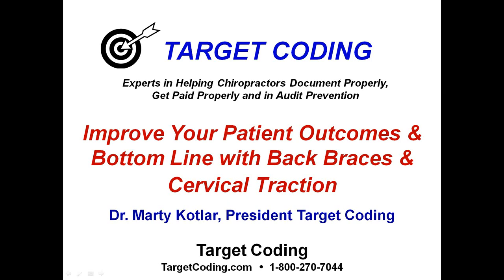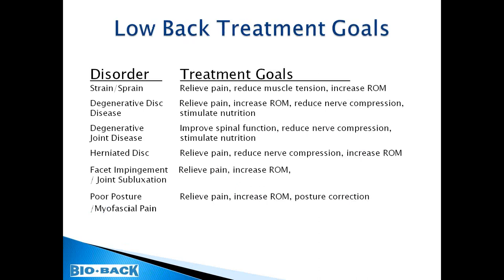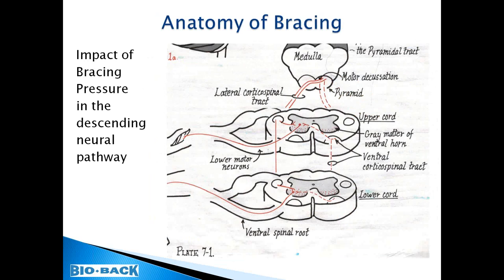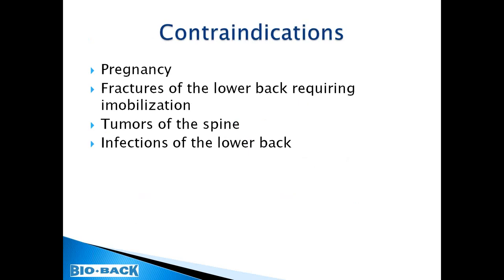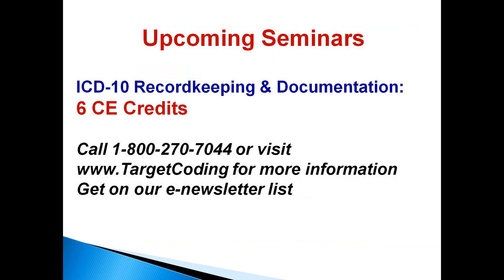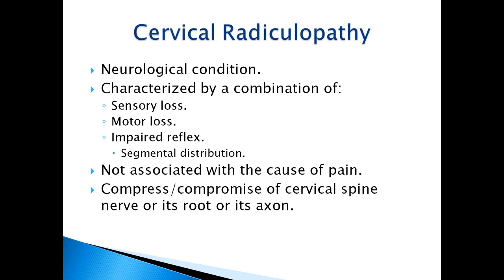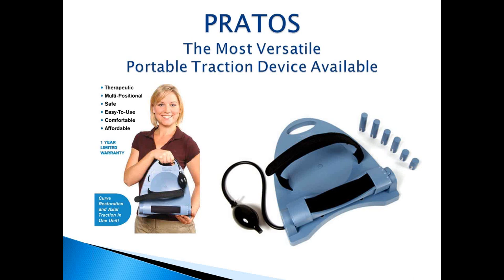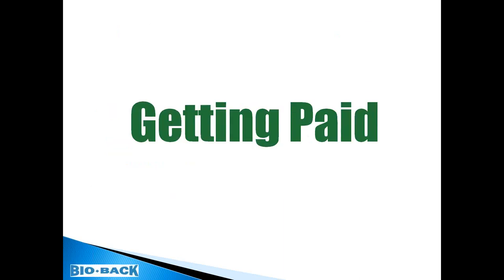Target Coding Back Braces & Cervical Traction